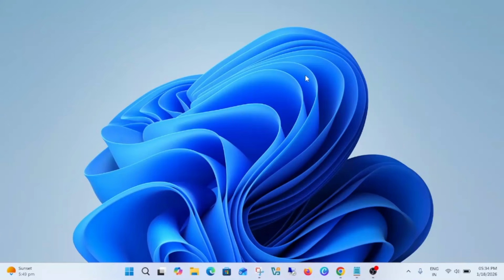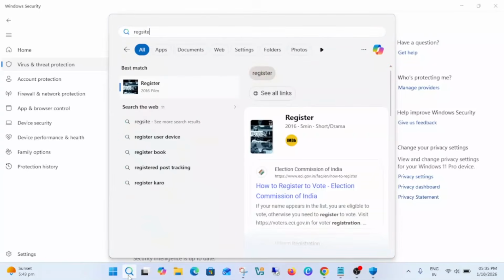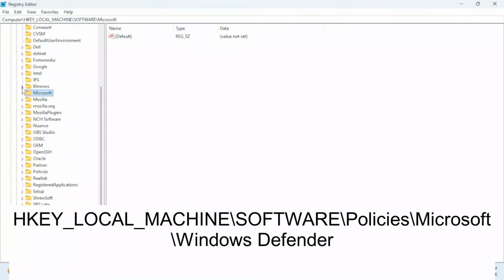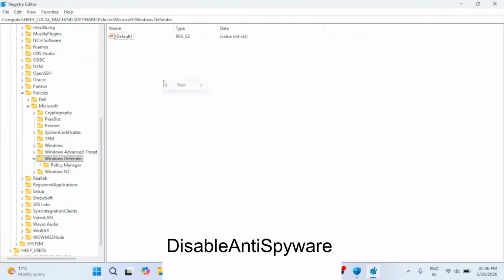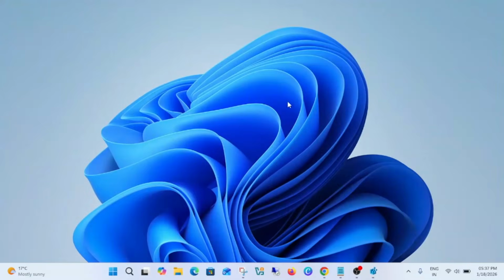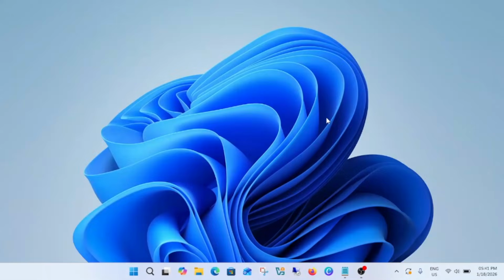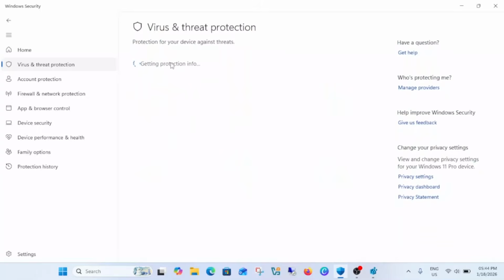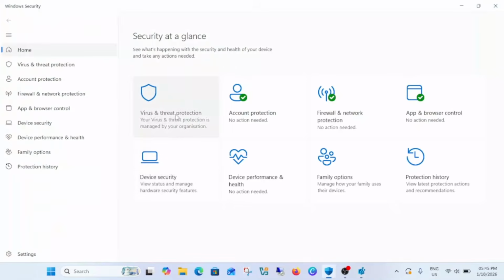(2026 Fix✅ ) Disable Microsoft Defender Antivirus PERMANENTLY in Windows 11